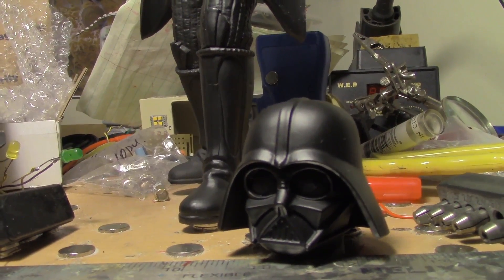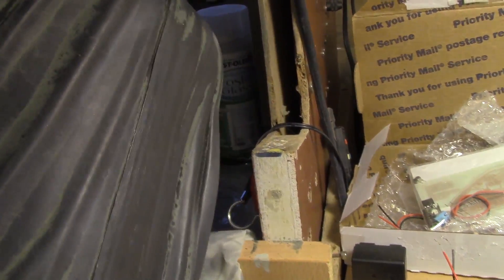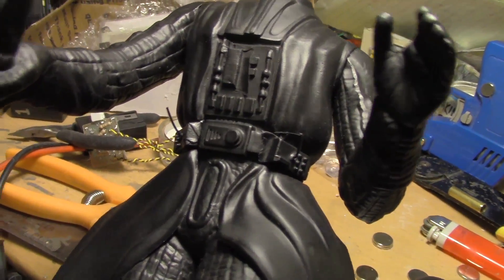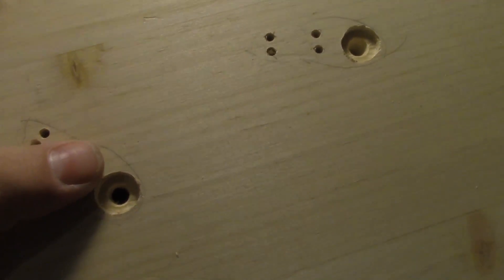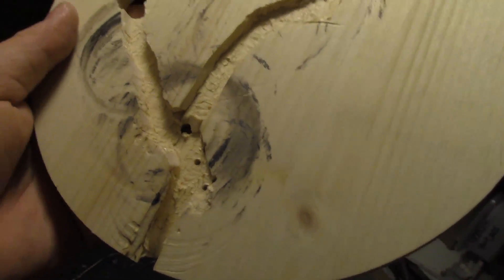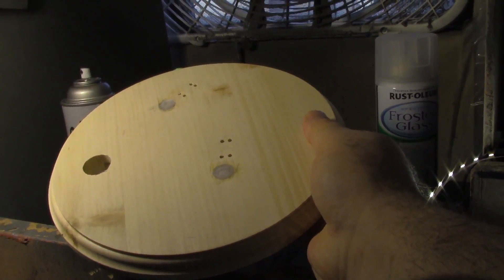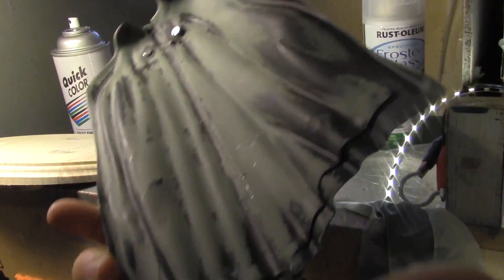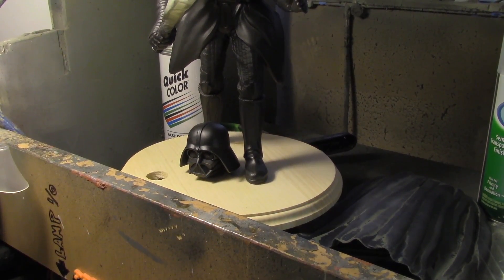MPC Darth Vader: Part4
Here's what will hopefully be a quick one, the old MPC Glow in the Dark Darth Vader, fully lit!  I'll be drawing supplies from the Modeler's Brand Monstrous Glow Kit for all the Ultra-Violet needs and supplementing that with a few LEDS from a Modeler's Brand LEDPack and fiber optics supplied